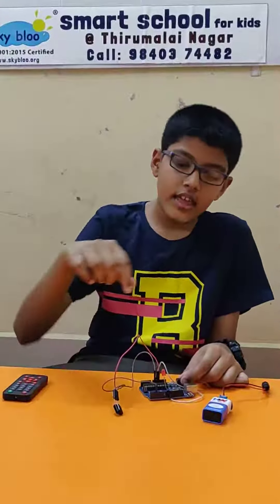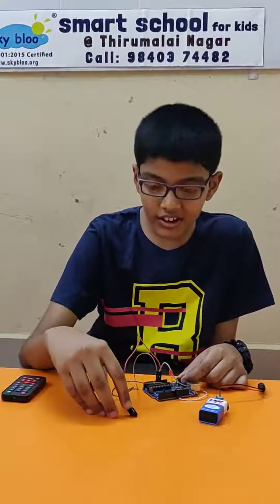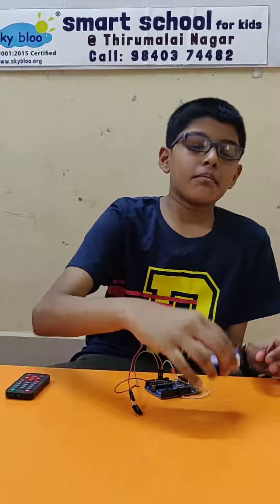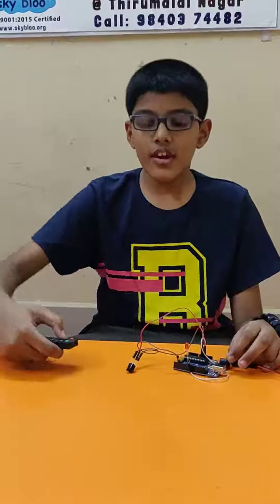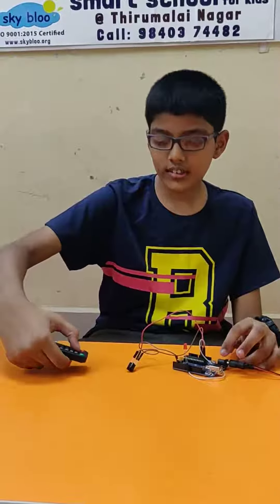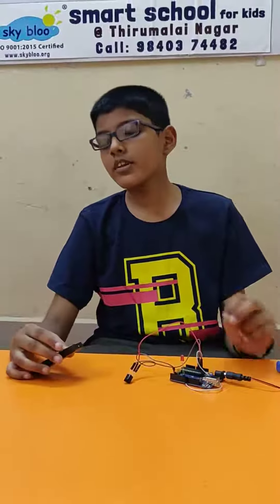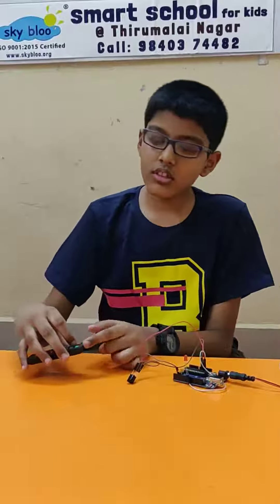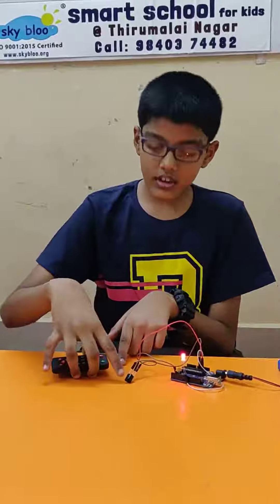Robotics - Infrared - IR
Kids demonstrated Infrared Project in the Robotic session at Skybloo clubhouse.